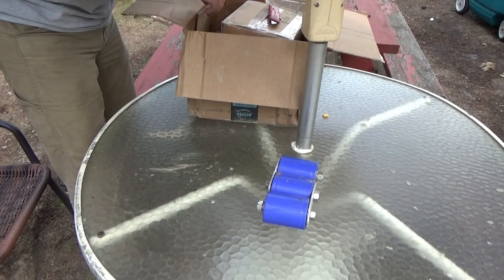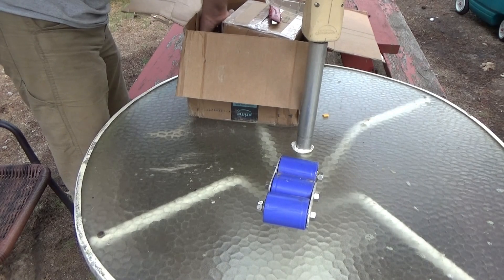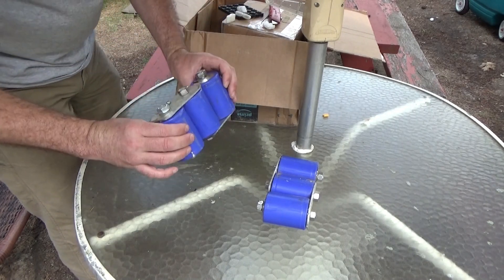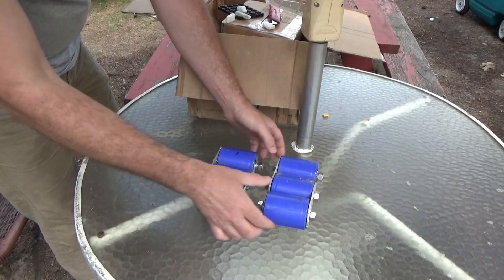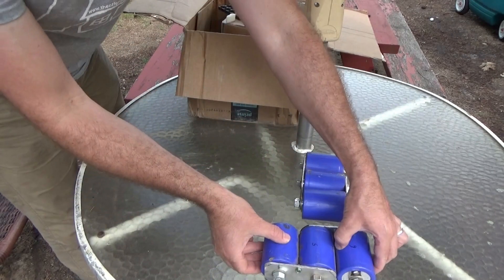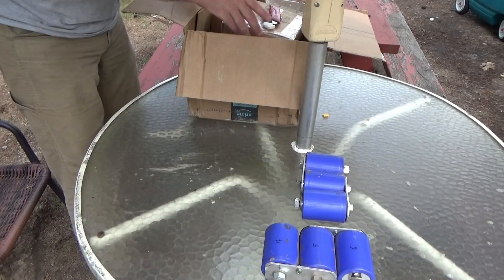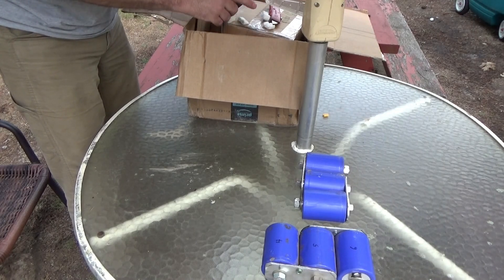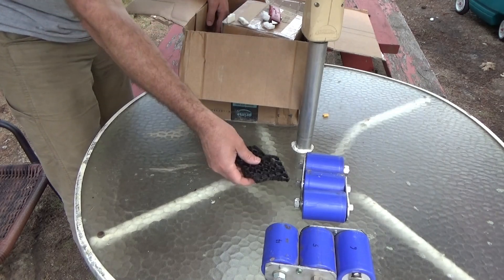300 Lithium Batteries For Power Wall At The Off Grid Project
I bought a huge box of 18650 batteries from Phillip20 on YouTube to make a solar power wall for the off grid homestead.

He also tossed in some super capacitors and some battery retainers which he no longer needed.

He had sorted through about 2,000 batteries, measuring voltage, to find the best of them all back when he was experimenting on these.

He lost interest and they were sitting around so I bought them from him to try building my own power wall.

I figure there is about 300 lithium 18650 batteries in this box. This gives me 75 banks of 15 volts. At a rough estimate of 2,200 mAh capacity each this gives me about 165 Amp Hours of battery capacity.

I still need the supporting hardware and battery balancers so this will take some time to finish the project. I have to order some items from China which takes 30 - 45 days.

When I get everything together I will be working with these on video. Meanwhile I can test and charge them all up while I wait for everything to arrive. I will share this all with you as well.